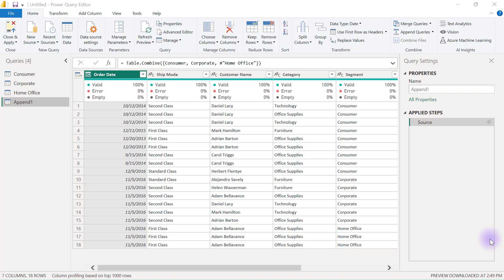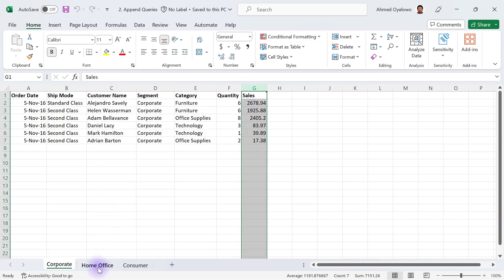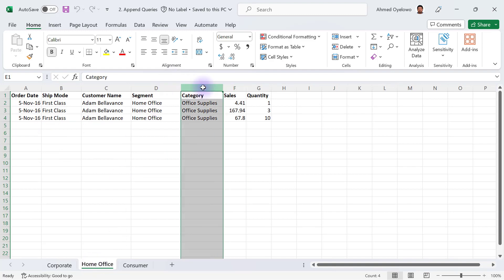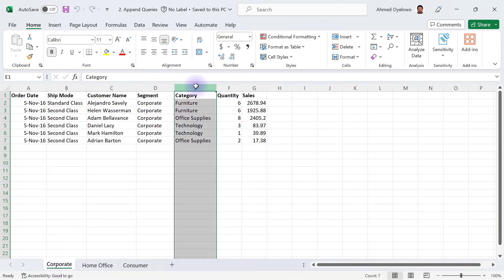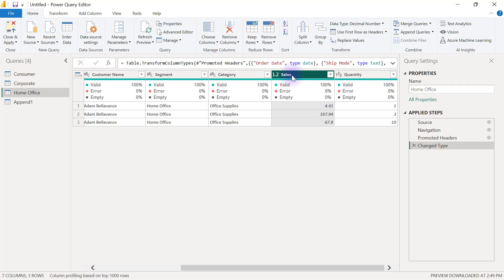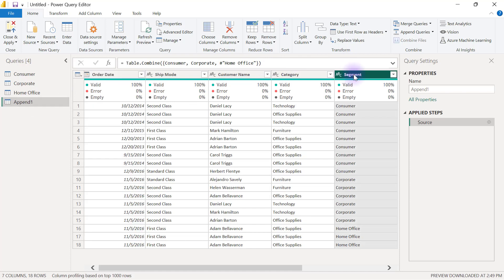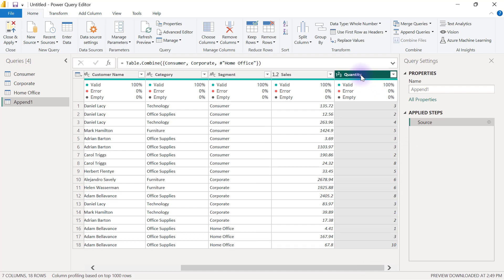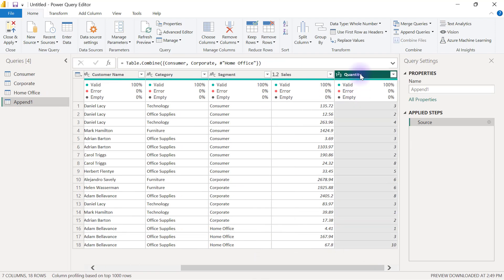9. What you must know about Append Queries